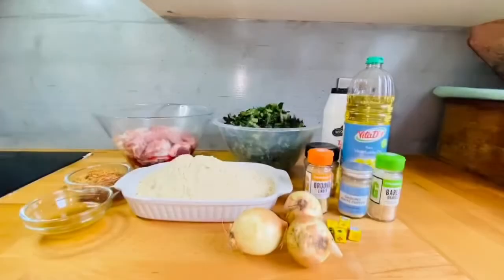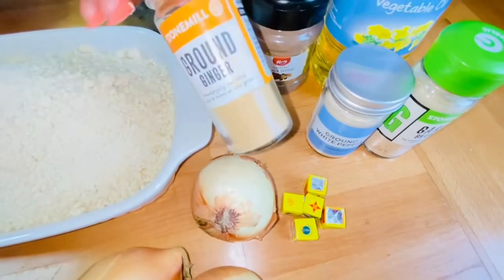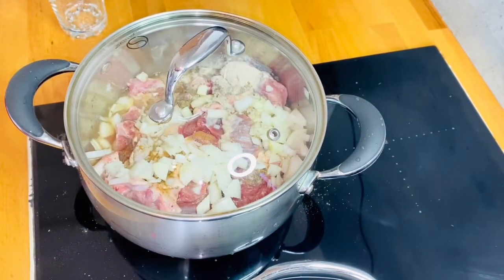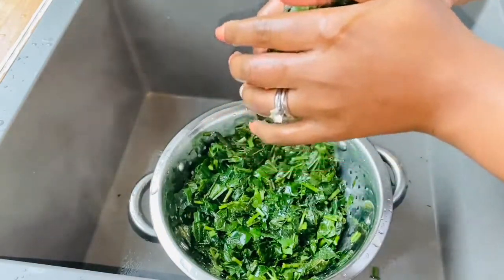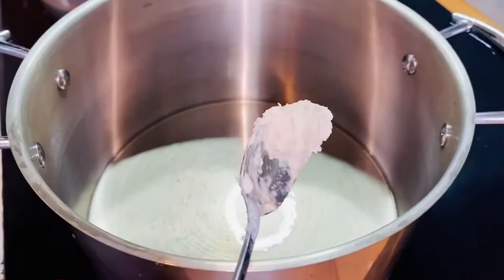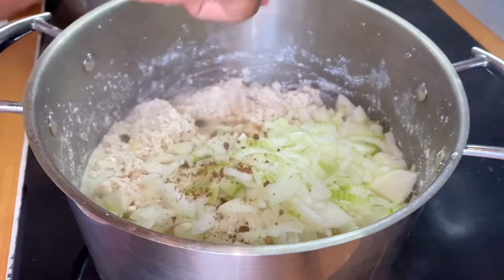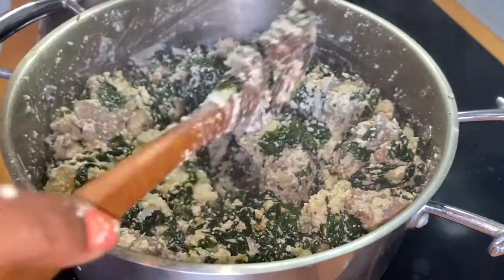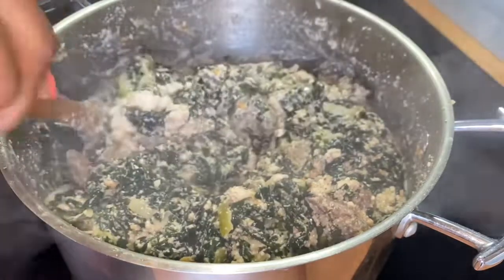HOW TO PREPARE OKONGOBONG | (UGU AND EGUSSI) | *Updated Recipe | **Detailed | EASY OKONGOBONG RECIPE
Hi there everyone. Thank you for clicking on my video. If you have any questions regarding this recipe kindly drop them in the comment section and I’ll respond. 💖

This vegetable can be eaten with boiled yams, boiled/fried plantains, coco yams, rice and even sweet potatoes. Make a choice and enjoy your meal. 😉

Ingredients used
1. 4 bundles of okongobong leaves
2. 600 grams of egusi
3. Vegetable oil
4. 3 onions
5. Ginger
6. Garlic
7. White pepper
8. Black pepper
9. Crayfish
10. Beef
11. Maggi and Salt
12. Limestone